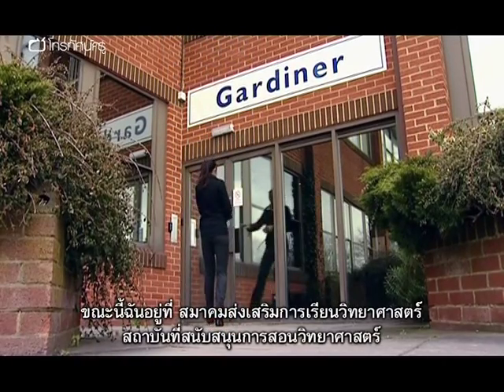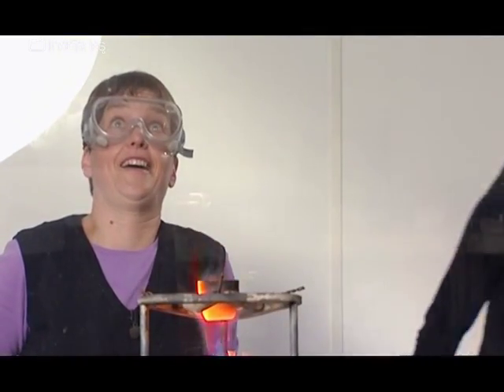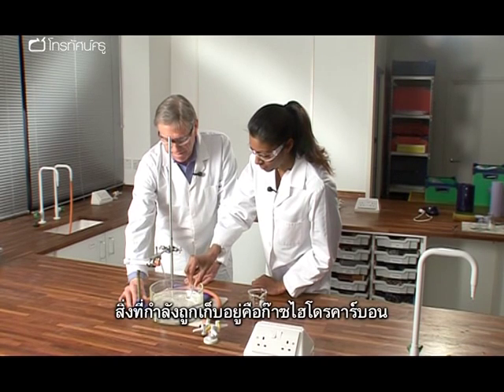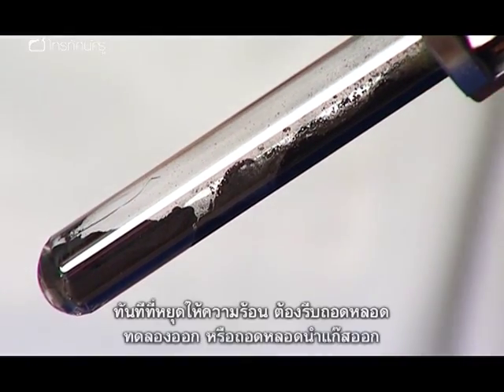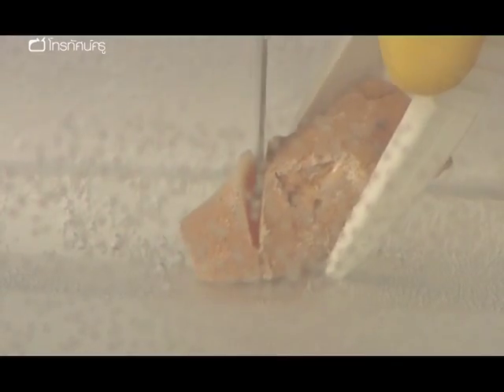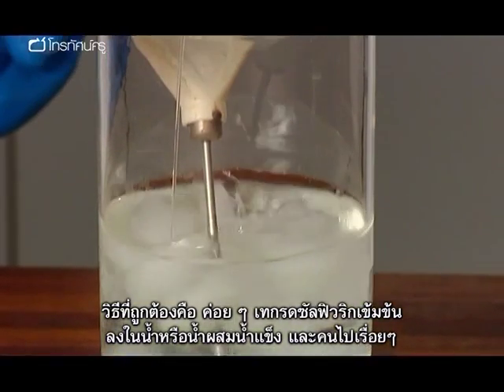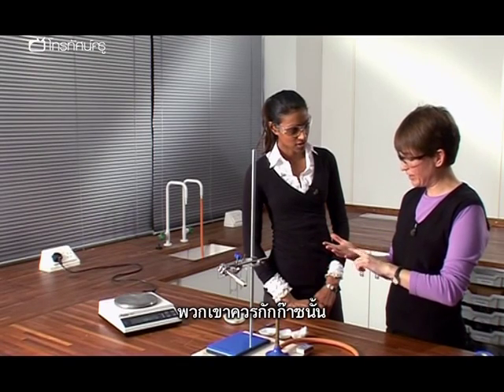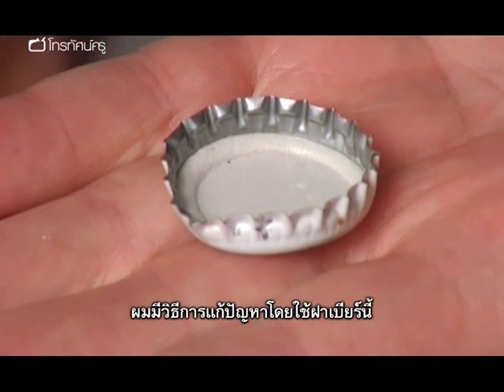วิทย์ฯ มัธยม เคมีแสนสนุก : 10 อันดับการทดลองผิดพลาด ตอน 1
ในรายการตอนนี้ ดร.ชินี โสมรัตน์ จะพาไปชมการทดลองสิบอย่างที่ครูทำพลาดเยอะที่สุด พร้อมรับคำแนะนำด้านวิทยาศาสตร์จากผู้เชี่ยวชาญสถาบันส่งเสริมการศึกษาวิทยาศาสตร์และเทคโนโลยี (CLEAPSS)
ดร.คอลิน ออสบอร์น ผู้เชี่ยวชาญด้านเคมีจากราชสมาคมเคมีอังกฤษ และดร.เคย์ สตีเฟนสัน พร้อมด้วยบ็อบ วอร์เลย์ เจ้าหน้าที่จากสถาบันส่งเสริมการศึกษาวิทยาศาสตร์และเทคโนโลยี จะมาสาธิตให้ดูว่า เหตุใดการทดลองจึงไม่เป็นไปตามแผน และมอบหลากหลายเคล็ดลับเพื่อช่วยให้การทดลองในโรงเรียนประสบความสำเร็จ รวมถึงวิธีจัดการทดลองเดิม ๆ ในรูปแบบใหม่ด้วย
ทั้งสามจะพิจารณาปัญหาที่เกิดขึ้นในการทดลองต่อไปนี้
- การทำปฏิกิริยาระหว่างคอปเปอร์ออกไซด์และผงแมกนีเซียม
- กระบวนการแตกสลายของสารประกอบไฮโดรคาร์บอน
- ปฏิกิริยาระหว่างฟอสฟอรัสขาวกับออกซิเจน
- การผสมน้ำลงในกรดซัลฟูริกเข้มข้น
- การสร้างสารประกอบเหล็กซัลไฟด์
- การสร้างแมกนีเซียมออกไซด์
- การสร้างพอลิเมอร์เส้นใยสังเคราะห์
- การสร้างแก๊สไฮโดรเจน
- การสร้างแก๊สคลอรีน
- การสร้างผลึกจุนสี (คอปเปอร์ซัลเฟต)

คำสำคัญ : การทดลองวิทยาศาสตร์ ข้อควรระวังในการทดลอง การทดลองที่ผิดพลาด วิธีการเข้าสู่บทเรียน ความเสี่ยง อันตรายจากการทดลอง การสร้างสารใหม่ การเกิดผลึก กระบวนการแตกสลาย สารประกอบไฮโดรคาร์บอน การทดลองทางเคมี การระเบิด ความเสี่ยงจากการทดลอง ความปลอดภัยในการทดลอง ข้อผิดพลาดจากการทดลอง สมบัติของสาร การแยกสาร ปฏิกิริยาเคมี สารประกอบ พอลิเมอร์ คำแนะนำจากผู้เชี่ยวชาญ ความช่วยเหลือจากผู้เชี่ยวชาญ ความช่วยเหลือจากต่างอาชีพ ชุมชนแห่งการเรียนรู้ เคล็ดลับในการทดลองวิทยาศาสตร์ การสาธิตการทดลอง กระบวนการทางเคมี